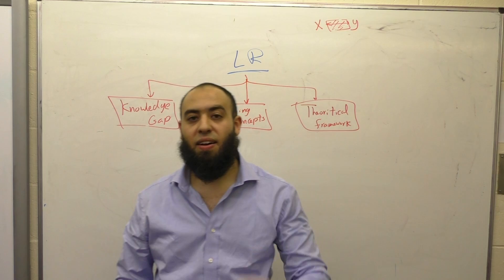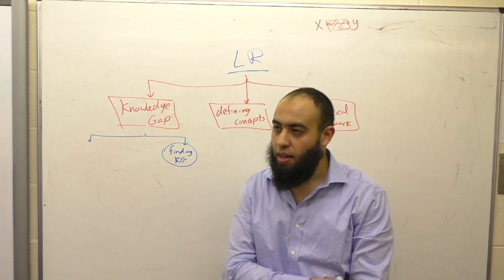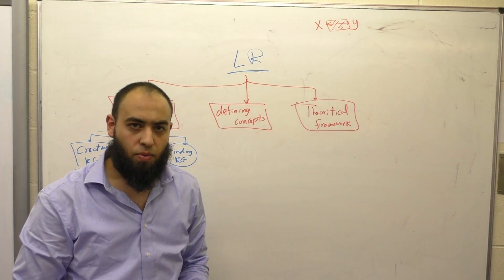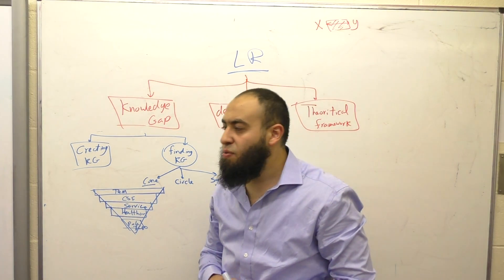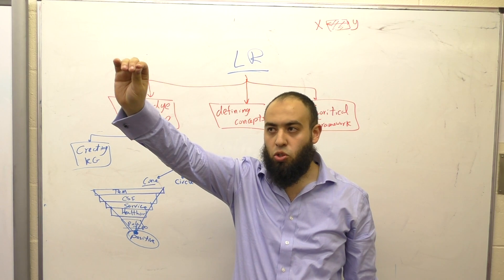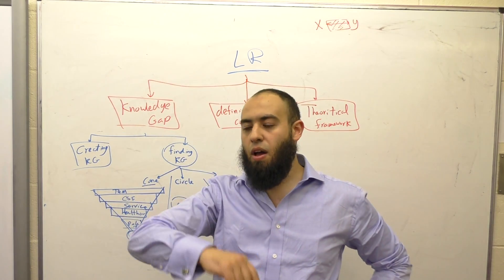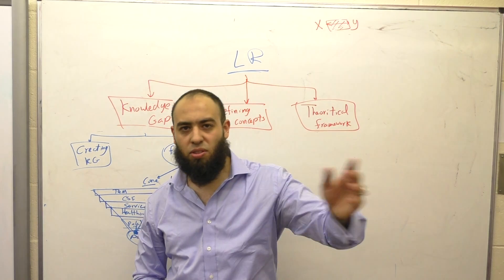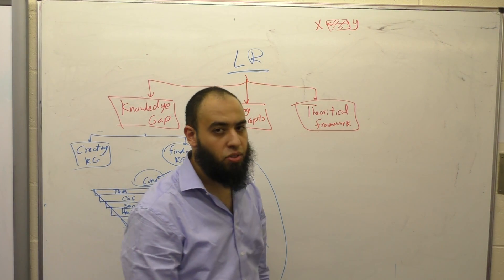How (Why) write Critical Literature Review (L2) - The art of discovering knowledge gap?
This is the second lecture in Critical Literature Review. It is mainly about how can you find/create a knowledge gap. Without a knowledge gap, there is no any rational for conducting academic research.

Thus, this video is teaching you the are of discovering knowledge gap.